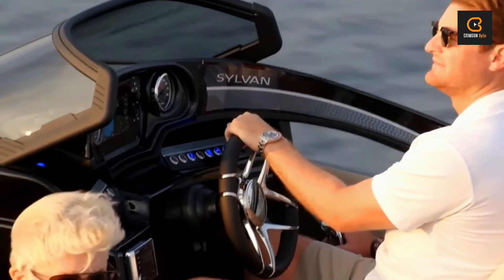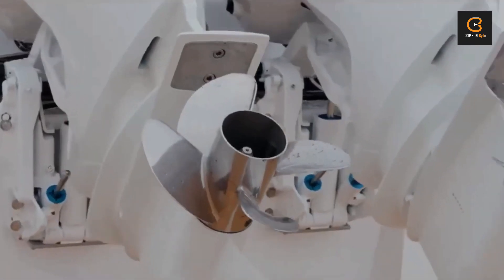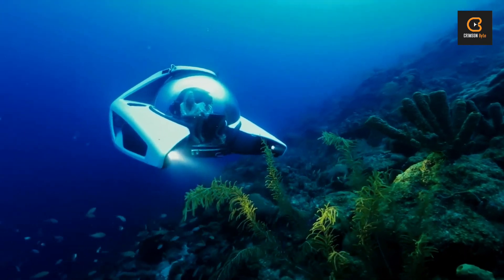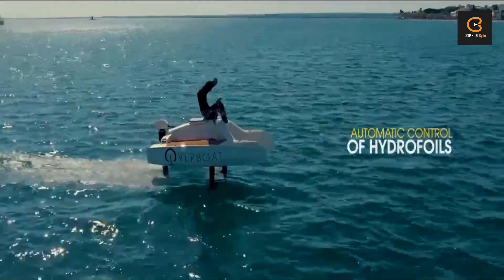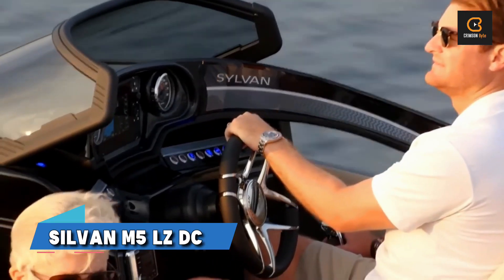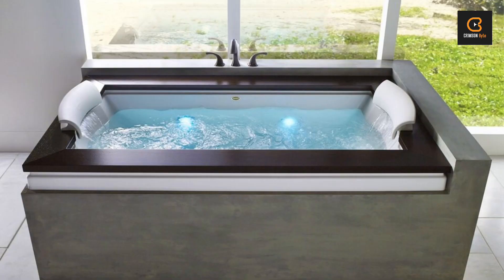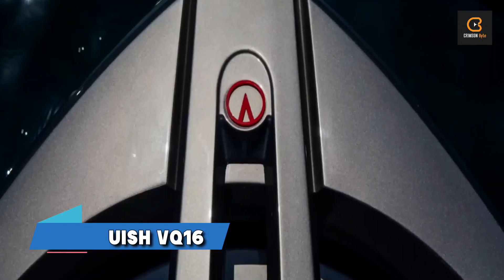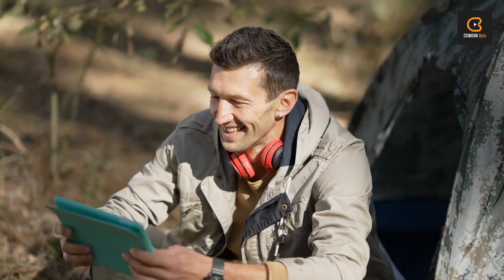Incredible Watercraft You Didn't Know Existed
Get ready to be blown away by the realm of maritime marvels! In this video, we'll take you on a journey through innovation and imagination as we explore some of the most incredible watercraft and boats that actually exist. First up is the Glider Yacht SS8, a sleek and futuristic yacht that glides over the water with mind-blowing speed and stability. With four waterjet engines delivering 1,800 horsepower, it can reach speeds of up to 56 knots! The luxurious cockpit offers custom leather seats and chrome edging fit for royalty. And if customization is your thing, this yacht has got you covered. But hold on tight because there's more! We'll also introduce you to the Iguana Sport Yacht, a true amphibious marvel that seamlessly transitions from land to water. Get ready for an adventure like no other!